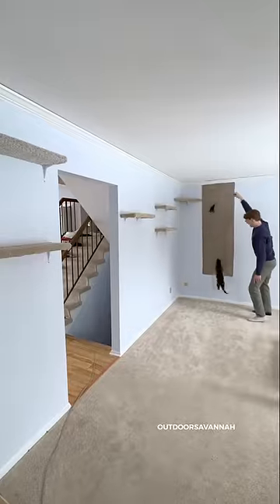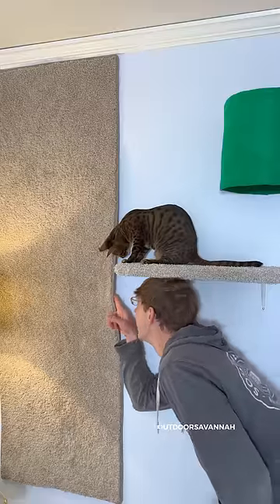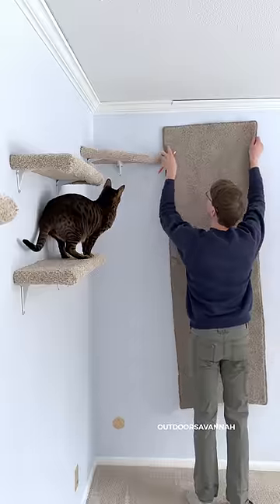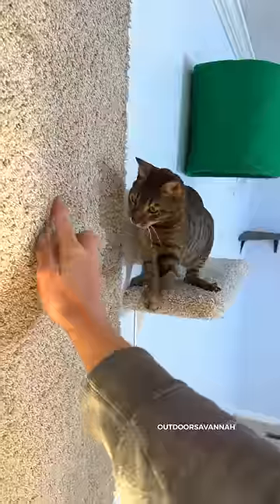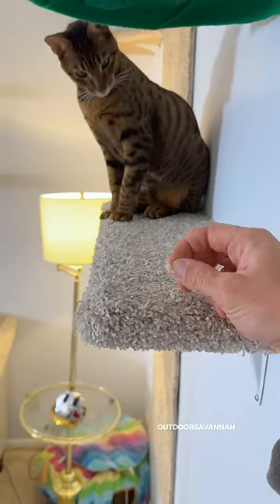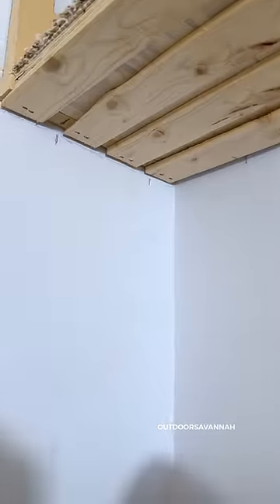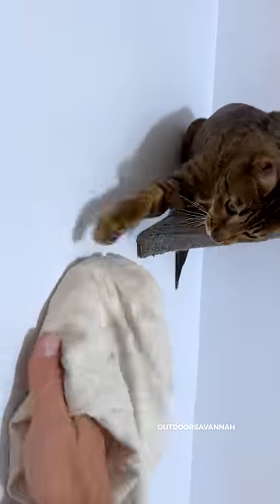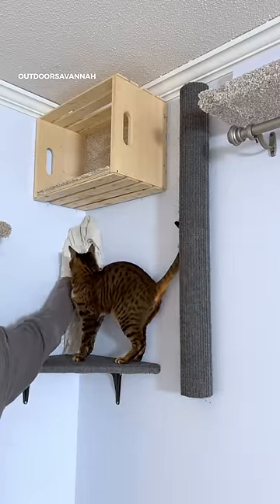Cat Wall Myths 🤔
Video by OutdoorSavannah featuring Raja and David, Raja the Cat